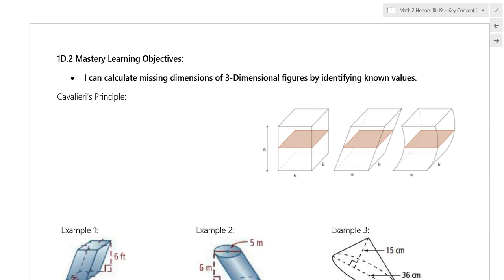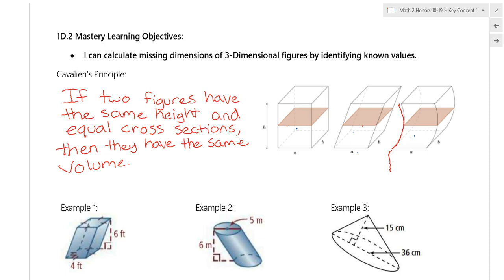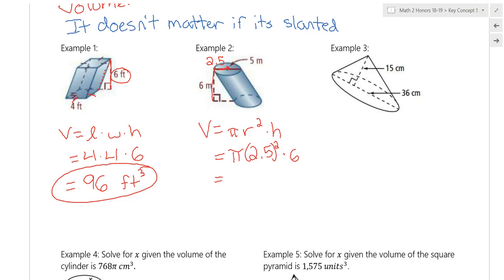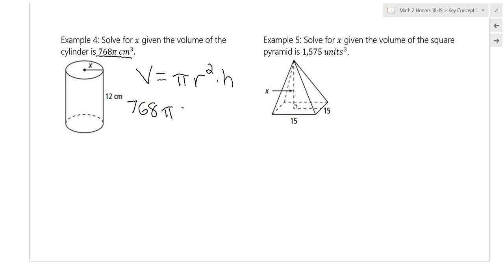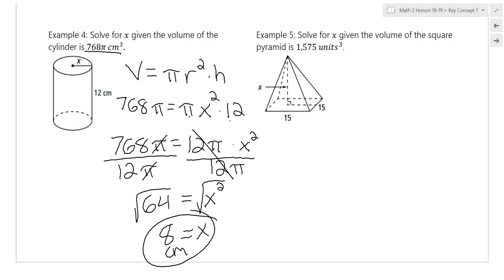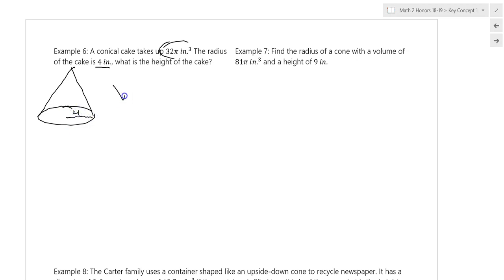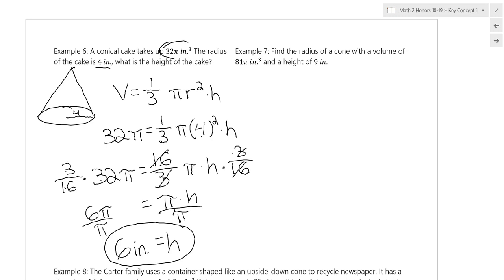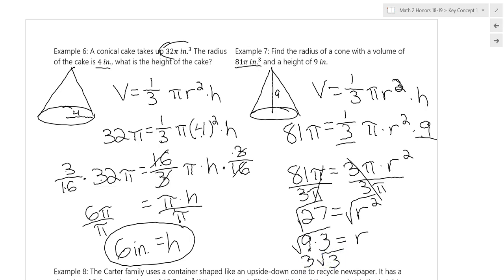Honors KC1 Target 1D.2